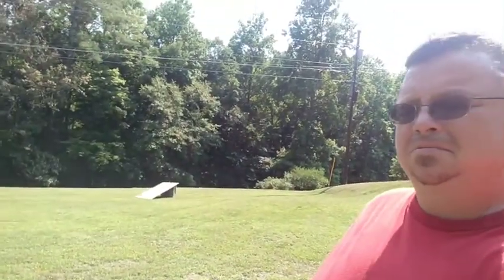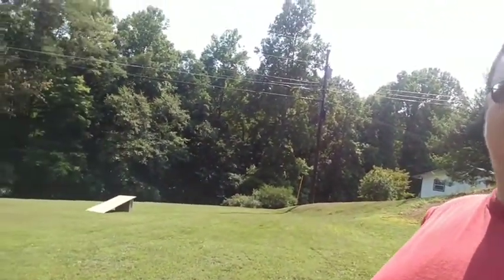Out doin a lil bashing and jumping off the ramp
havingfun arrmabigrocktruck perfectweather ( In this video I'll be talking about ramp jumping and doin a lil bashing hope u all enjoy the video) if Your New to the Channel Hit that Subscribe Button and as Always dont Forget to Turn on the Notification 🛎 So you don't miss out on any of my Videos when I Upload them on utube and u will be the First to get Notified to Watch my Videos, Thanks for Watching and I'll see Ya Soon on the Next one.